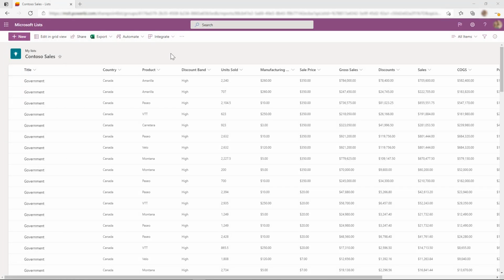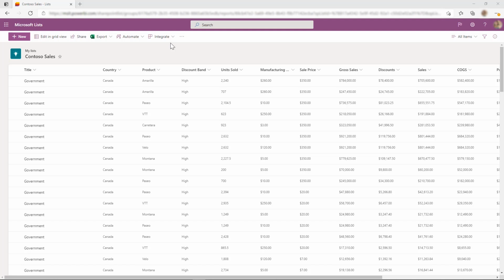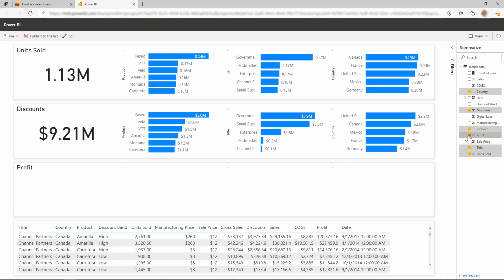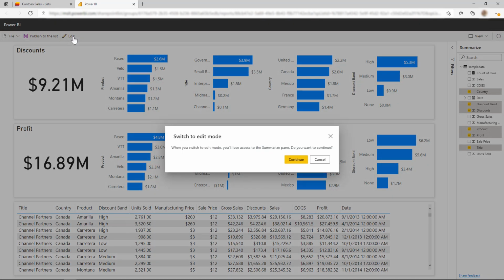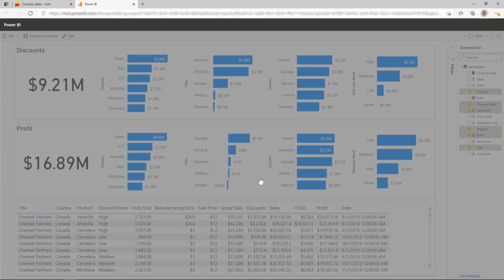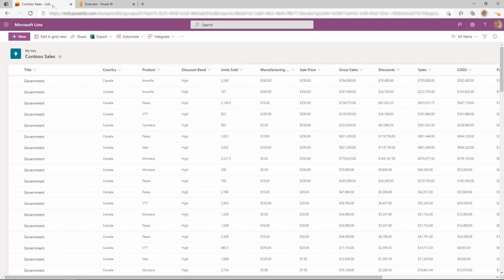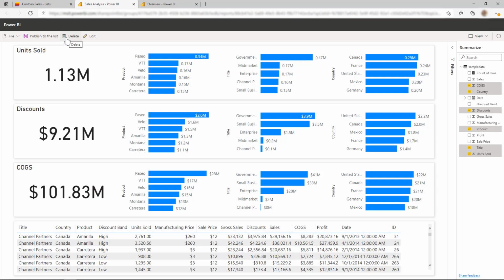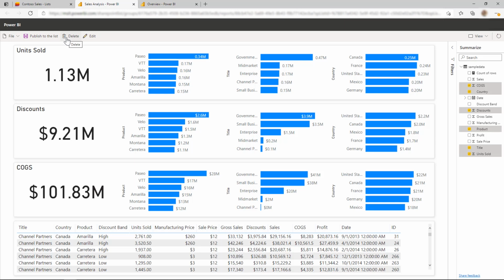Create quick reports in Microsoft Power BI on the web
There's a new way to create reports quickly in the Microsoft PowerBI service. Instead of downloading the Power BI Desktop app and importing the data, you can paste data straight into Power BI on the web, and Power BI automatically generates visuals for you.